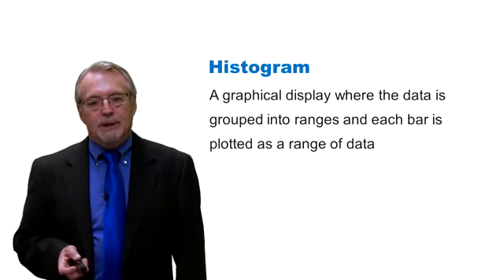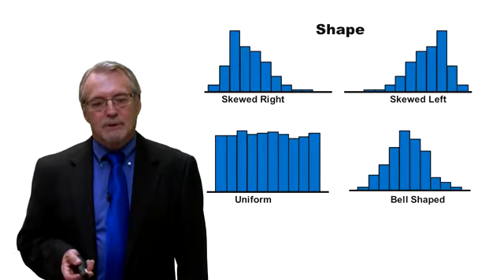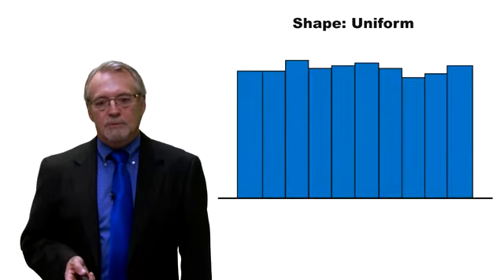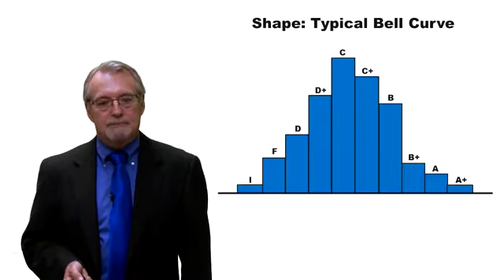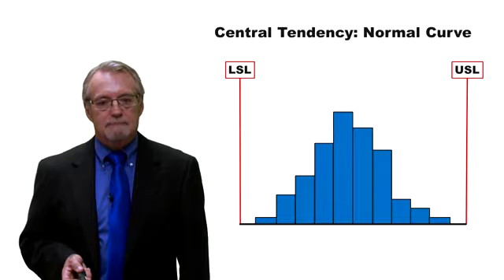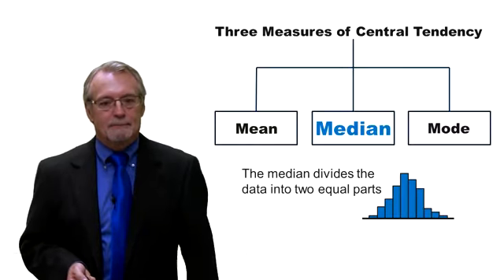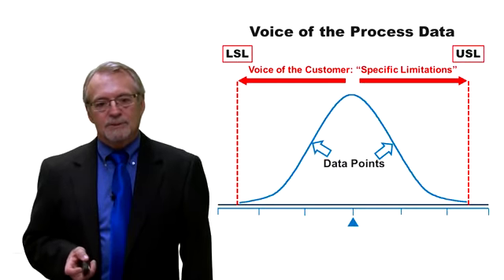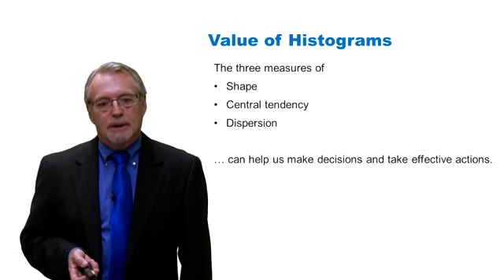2 3 Histograms University of California, Irvine Coursera